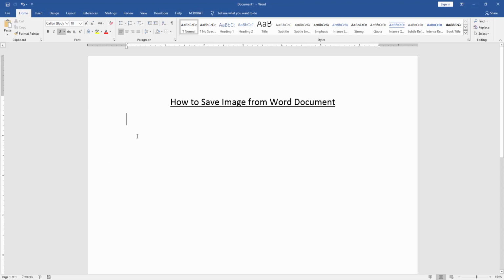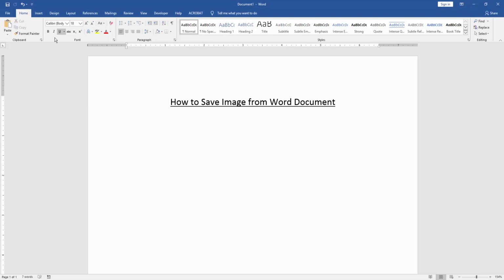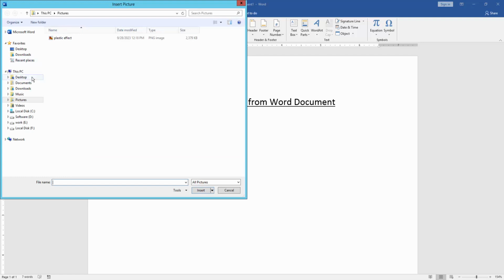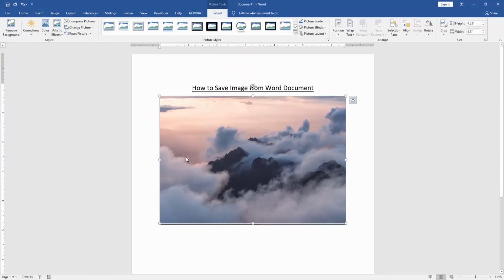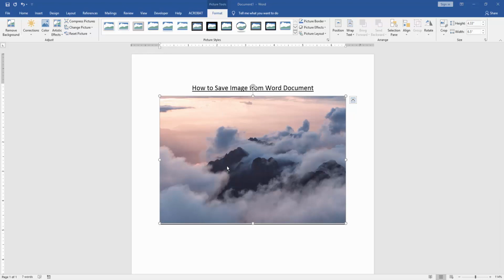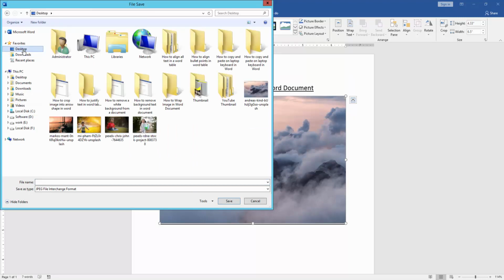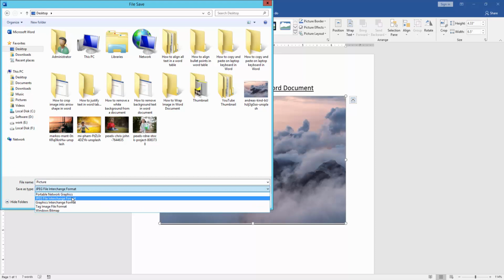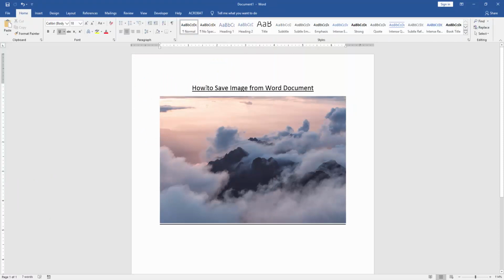How to Save Image from Word Document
Assalamu Walaikum,
In this video I will show you, How to Save Image from Word Document. Let's get started.